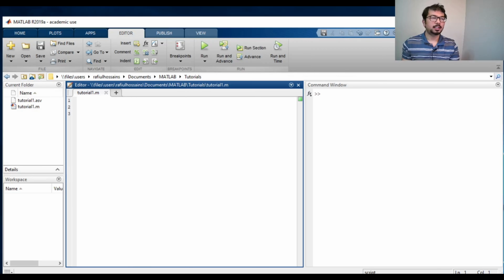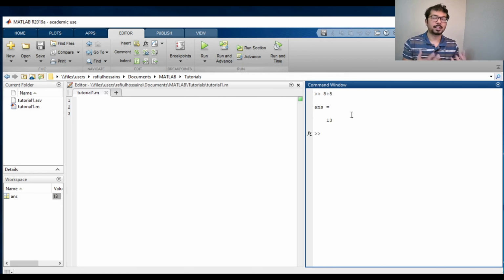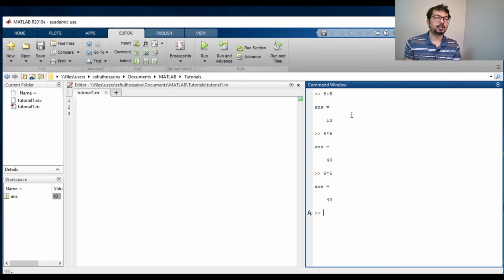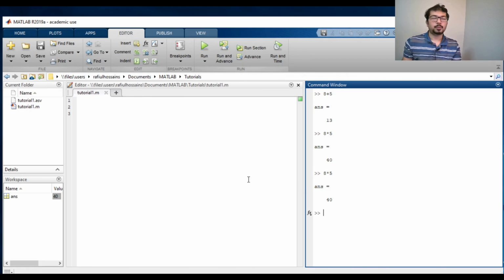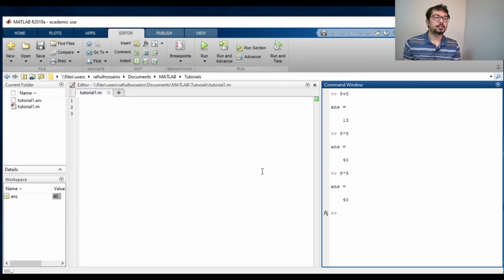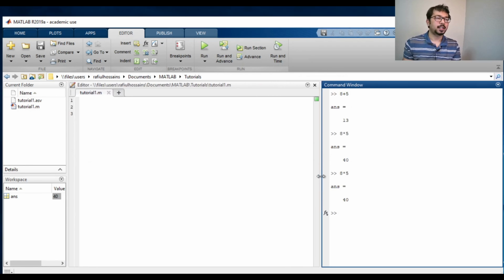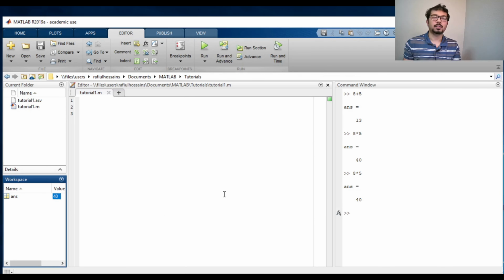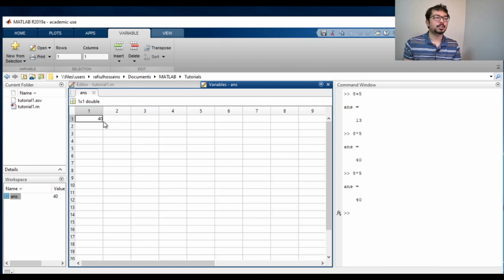How to rearrange the MATLAB interface easily and shortcuts to access command history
In this short video, we have talked about how to use the shortcuts to access the command history in the command window so that we don't have to type previous commands again. We have also shown how to rearrange the interface and different windows in matlab. How to easily access a variable data type and its values are also shown.